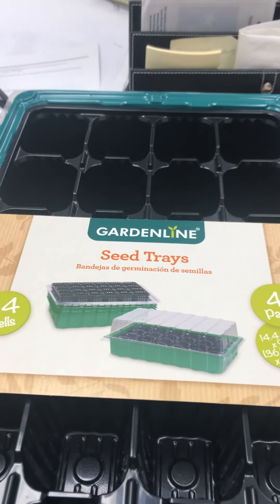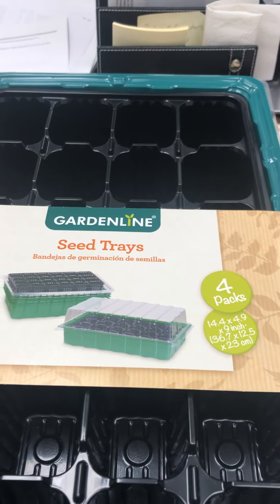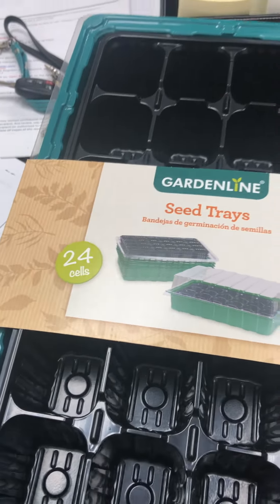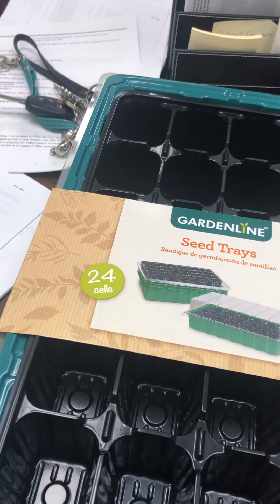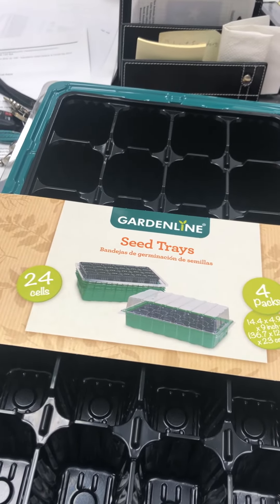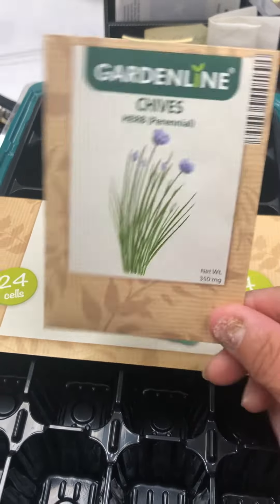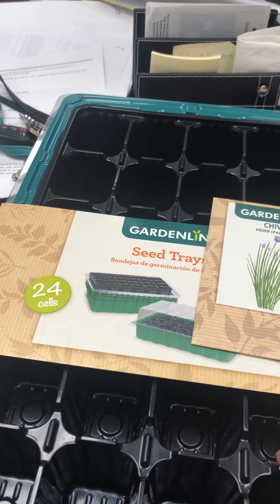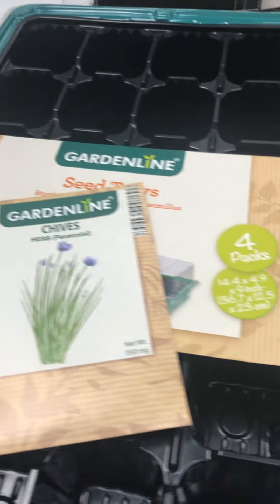ALDI great gardening deals seriously 😳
Seed Trays 4 pack includes watering tray clear cover and a 24 cell tray nice quality not flimsy